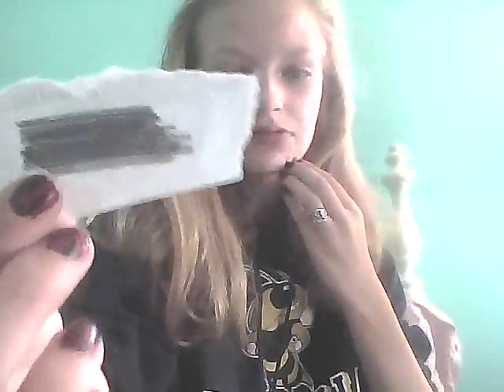A Simple Way to Make a Fake Bruise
All you need is a pencil, a sheet of paper, and about a minute of your time :D